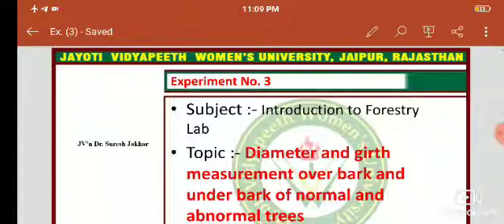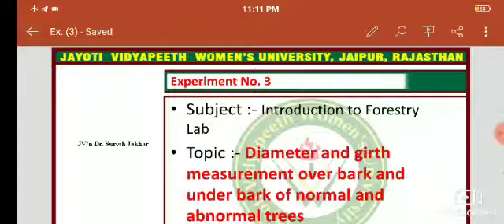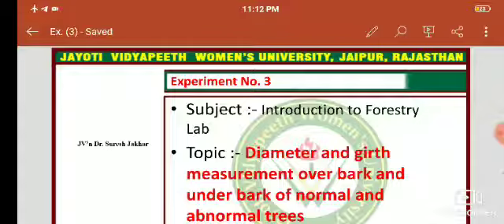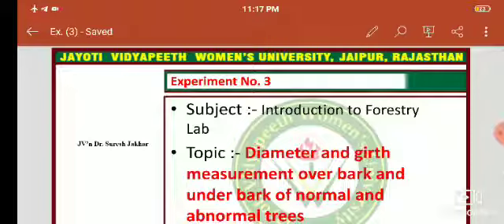Diameter and girth measurement over bark and under bark of normal and abnormal trees